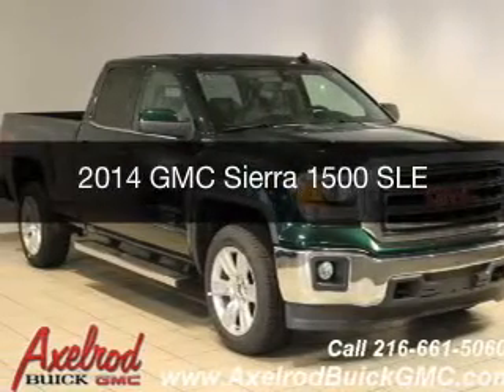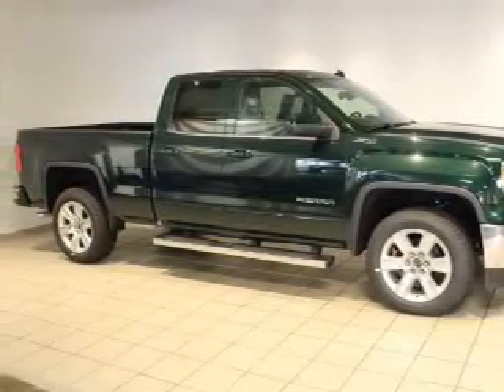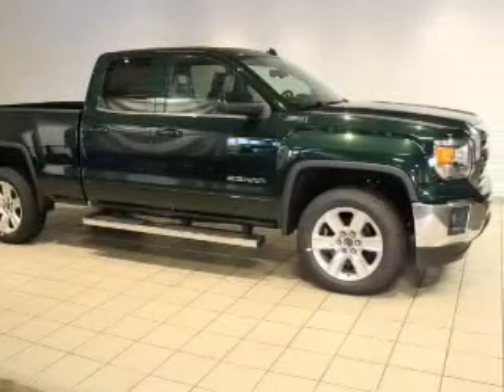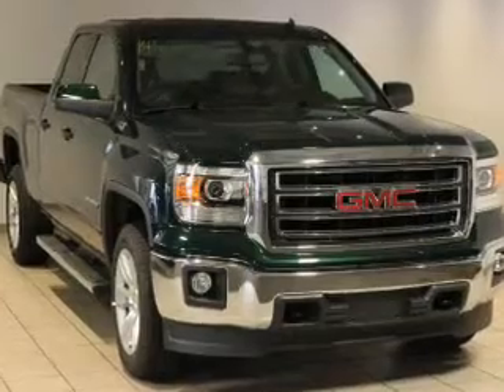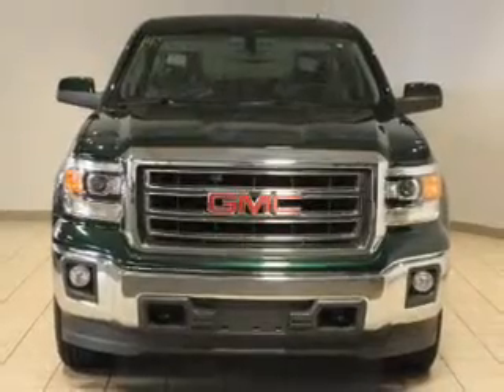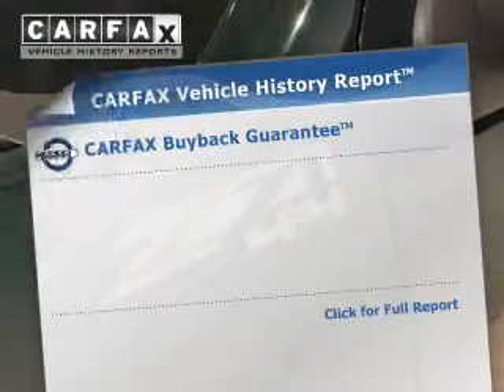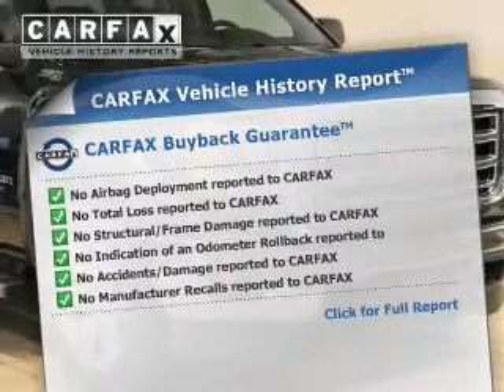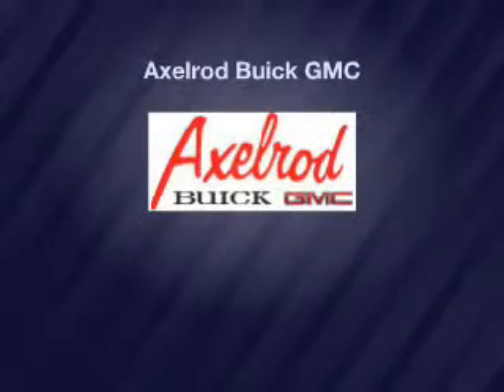2014 GMC Sierra 1500 - Parma OH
Year: 2014
Make: GMC
Model: Sierra 1500
Trim: SLE
Engine: 4.3 L, 6 cylinder
Transmission:
Color: Green
Mileage: 1
Address:
6603 Brookpark Road